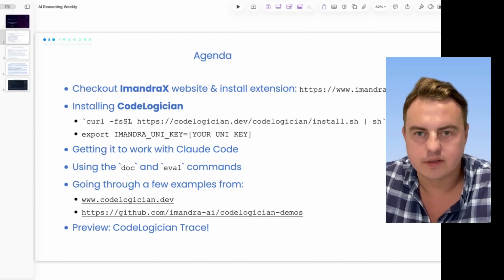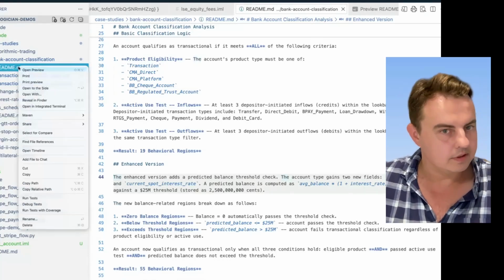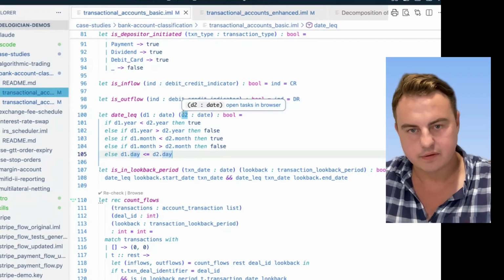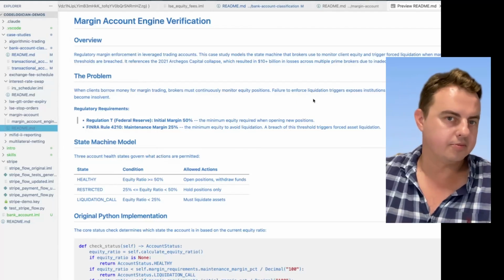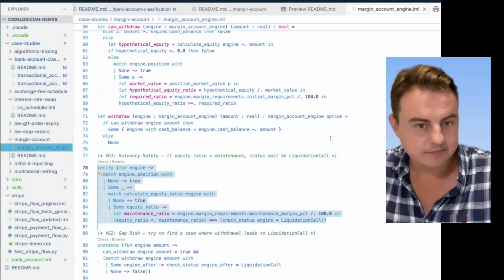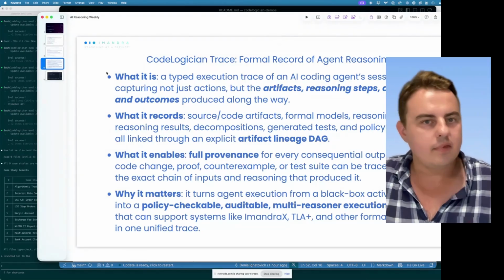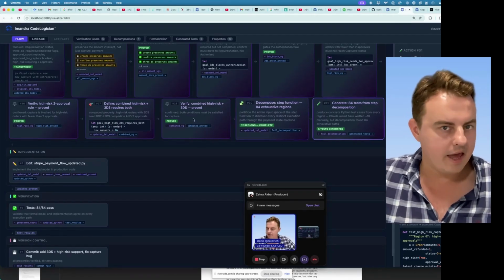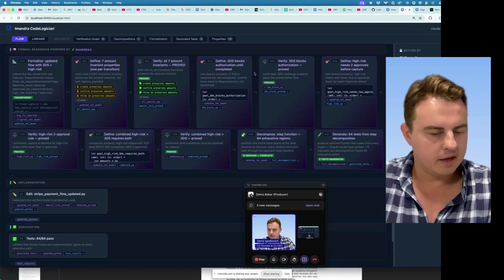CodeLogician in the Real World: Bank Accounts & Margin Trading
In this session of AI Reasoning Weekly by Imandra, Co-founder and Co-CEO Denis Ignatovich walks through real-world industrial use cases of CodeLogician, with two finance-focused examples.

The session covers:

- Bank account classification: A 20% increase in code can create 190% more behavioral complexity, and how Imandra's region decomposition surfaces edge cases that LLMs alone can't catch.

- Margin accounts: Formalizing financial control logic in IML allows you to mathematically verify correctness, rather than relying on testing or manual review. Includes a real-world example of what happens when these controls fail.

Follow along using the CodeLogician Demos repo
Install CodeLogician: codelogician.dev